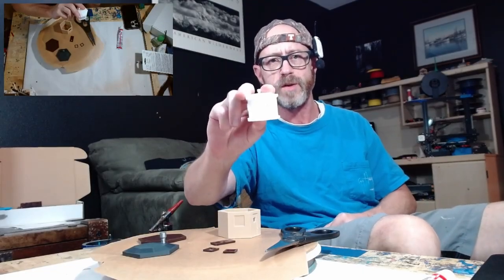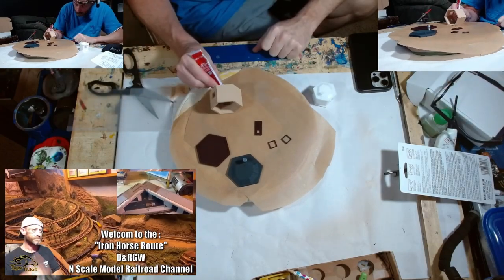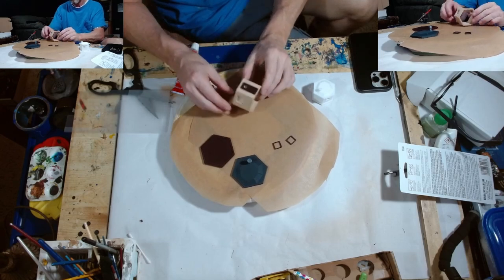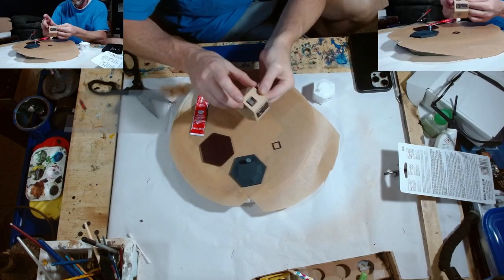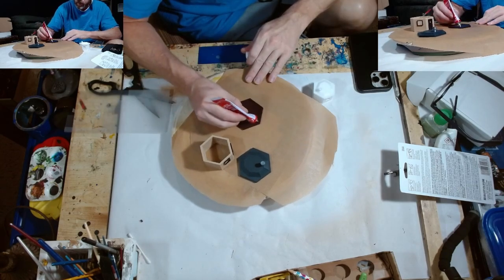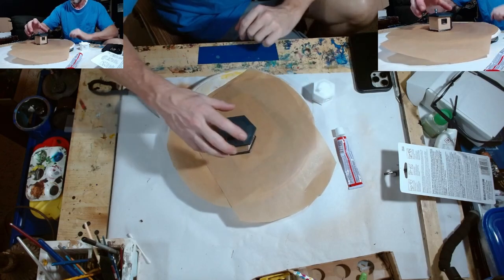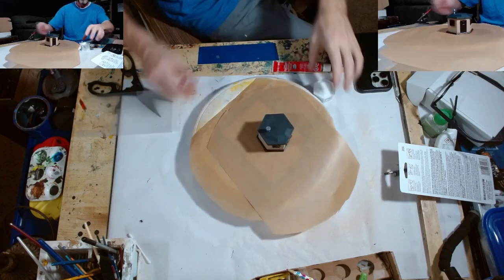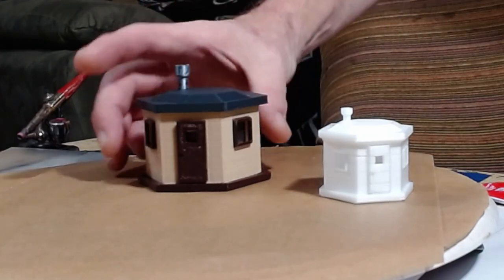Assembling the Scale Model Switchman’s Shanty 3D Printed Model Railroad Structure 6 Scales Available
In today’s video, we're assembling the S scale Switchman’s Shanty, a quick and easy 3D printed structure that adds authenticity to any model railroad. Designed in Tinkercad and available in six popular scales—T, Z, N, HO, S, and O—this model is perfect for hobbyists looking to bring realistic detail to their layout. You’ll see how the shanty comes together in just a few steps, and the assembled HO scale version will also be showcased for comparison. If you’re interested in the design process, check out our Tinkercad playlist , or pick up this model in kit form on Etsy and eBay

Etsy Store

eBay Store

Welcome to Iron Horse Model Railroad! We showcase the intricate world of model railroading with a primary focus on N Scale trains, but our content also appeals to enthusiasts of all scales, from HO to O. Our channel documents the construction and progression of our model railroad layout, which represents the historic Denver to Winter Park route in Colorado, modeled in the late 1950s.

What You'll Find Here:

Model Railroading How-To's: Tips, tricks, and techniques for all scales
3D Printing Insights: Showcasing our custom-designed kits available on ETSY and eBay under "Iron Horse Hobbies SMK"
In-Depth Layout Progress: From bench work to automation and upgrades
Train Action Videos: Non-stop model train runs, with a special focus on our N Scale and other scale layouts
Explore Our Layout:
The Denver and Rio Grande Western Iron Horse Route is an N Scale replica of the iconic railway line from Denver’s Union Station to Winter Park, Colorado. Known as the “Winter Park Express” or “Ski Train,” this line features a challenging 45-mile route with a 1.7% grade and the famous Moffat Tunnel. Our layout brings this historic journey to life.

We upload new videos bi-monthly on Fridays, covering a range of topics including unboxings, reviews, live streams, and much more.

Support Us:
Your support helps us continue to bring you quality content.

Featured Videos:

N Scale Model Railroad Construction: Dive into our detailed build process.
3D Printing Tips for Model Railroads: Learn how to enhance your models with 3D printing.
Train Action Highlights: Watch our best videos of trains in action.
Iron Horse Hobbies Scale Model Kits Links:

Etsy Store
eBay Store